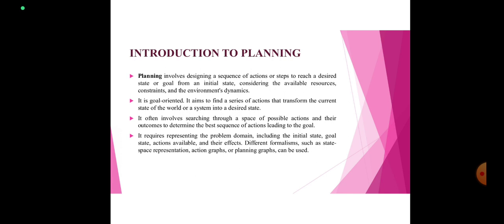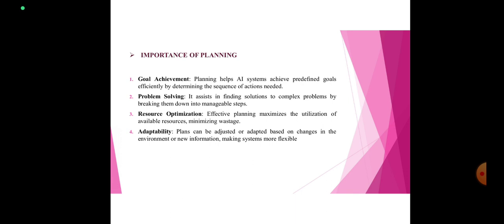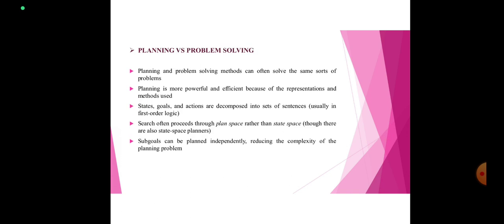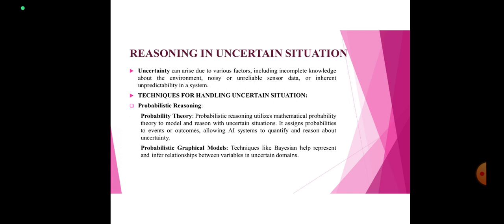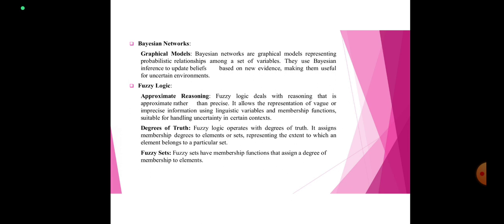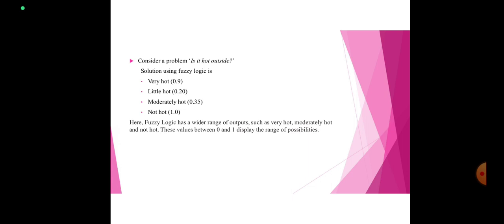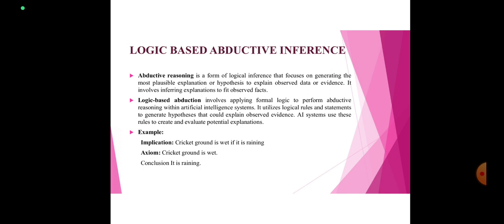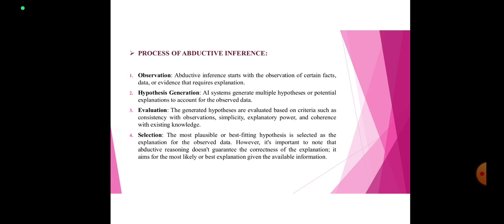INTRODUCTION TO PLANNING, REASONING IN UNCERTAIN SITUATION, LOGIC BASED ABDUCTIVE INFERENCE